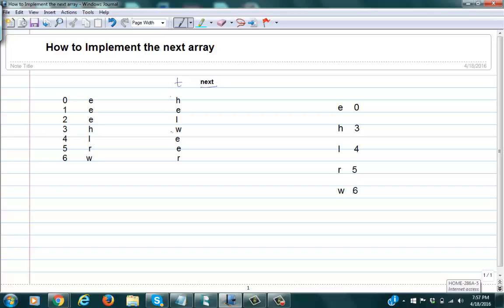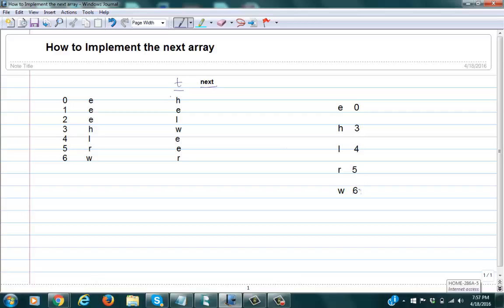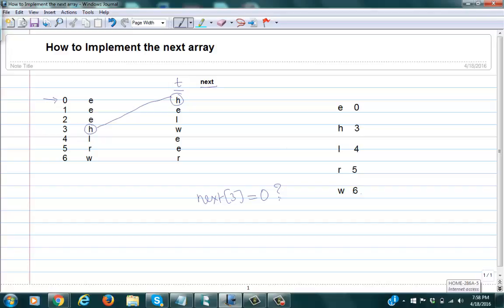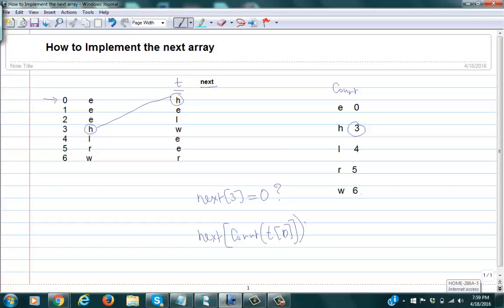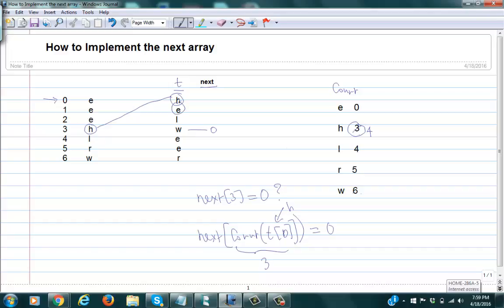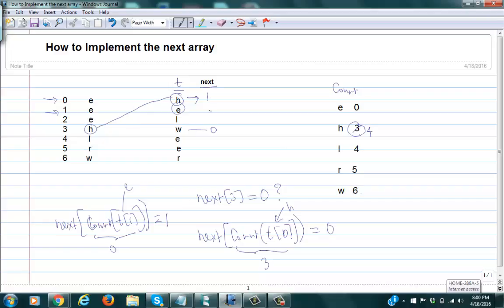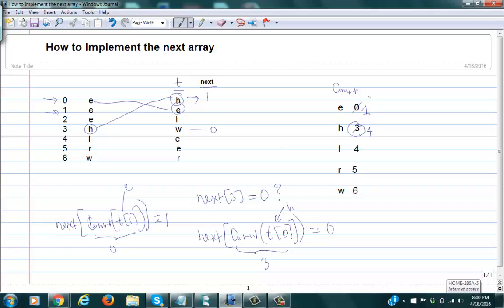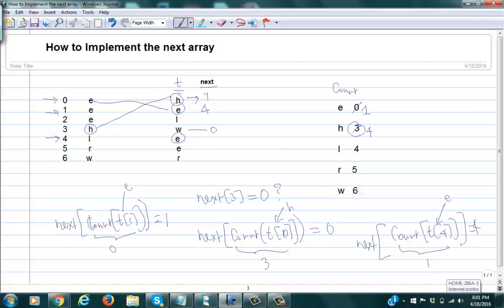next array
Shows how to find the next array in Burrows Wheeler transform